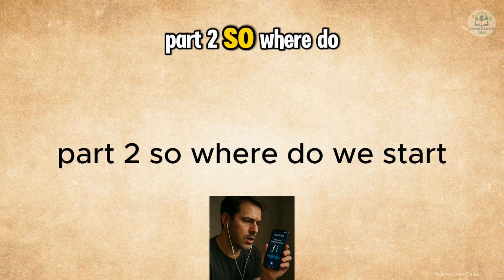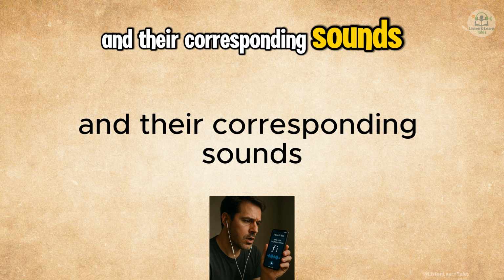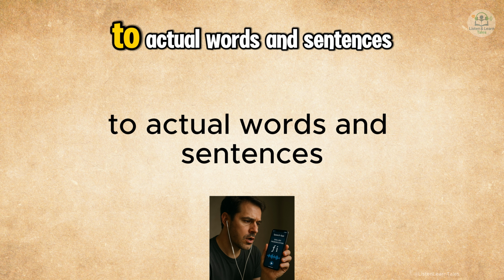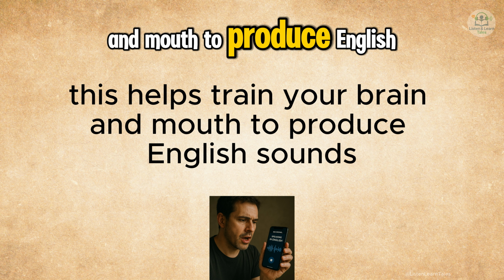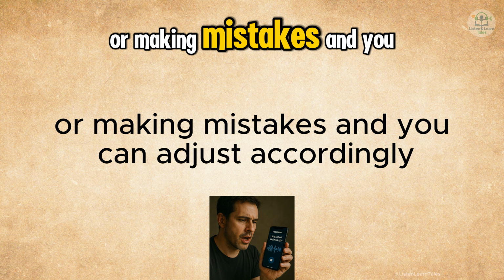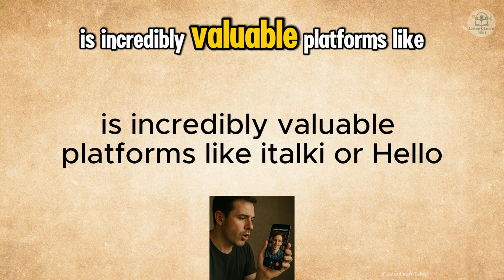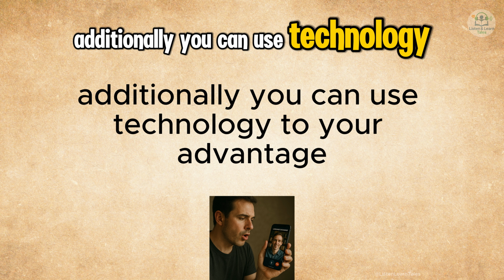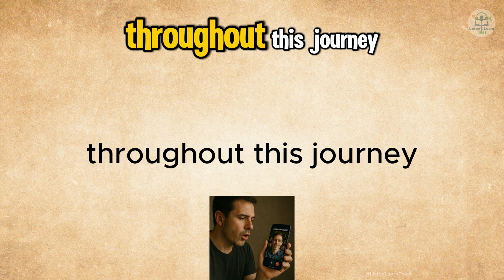How To Quickly Improve Your English Pronunciation Clarity - LEARN ENGLISH | Listen & Learn Tales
Struggling with English pronunciation? Learn powerful techniques to improve your pronunciation clarity quickly and effectively! This video covers everything from phonetic symbols to daily practice strategies that will help you speak more clearly and confidently. Start mastering your English pronunciation today!
🔹 What You’ll Learn:
• Techniques for improving English pronunciation clarity.
• How to use phonetic symbols and shadowing for better sound production.
• Effective daily practice strategies to make pronunciation part of your routine.
• How to stay motivated and track your progress.